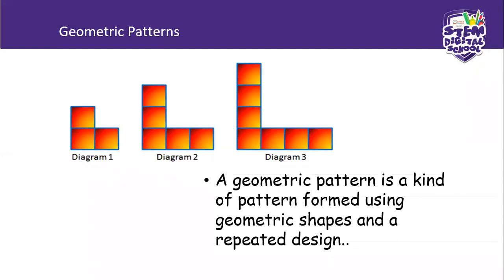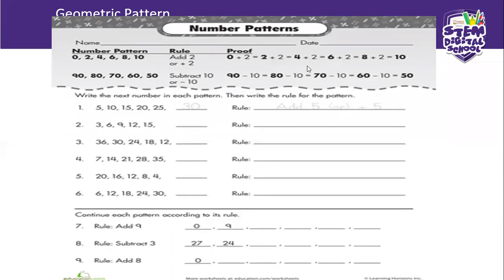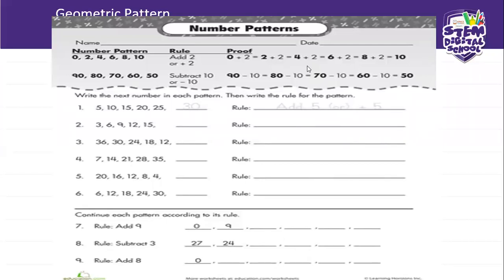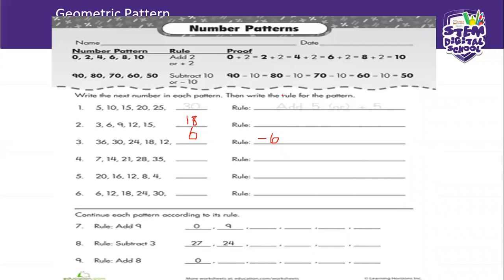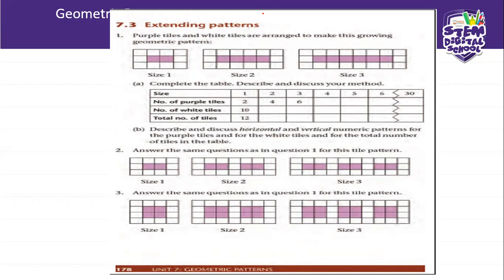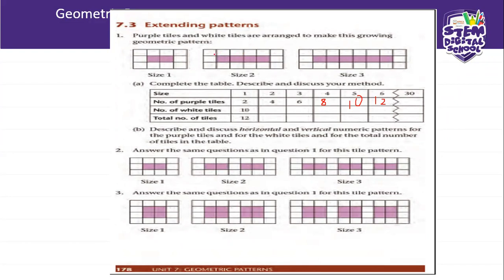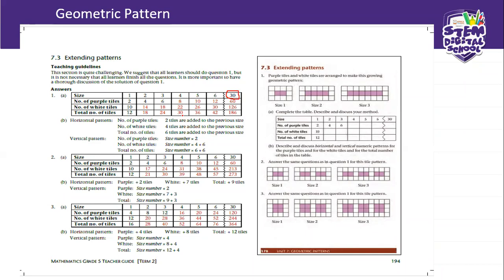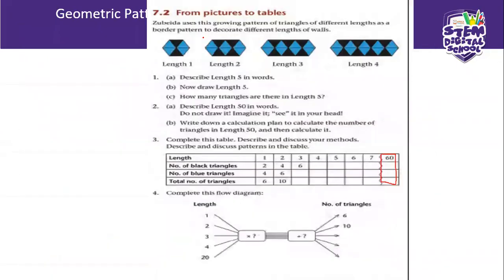Grade 6 - Maths | 28 July 2020 | Geometric Patterns